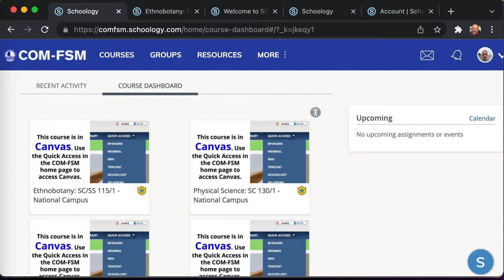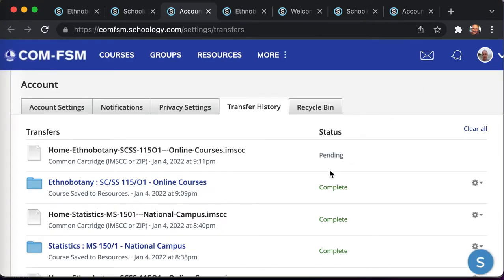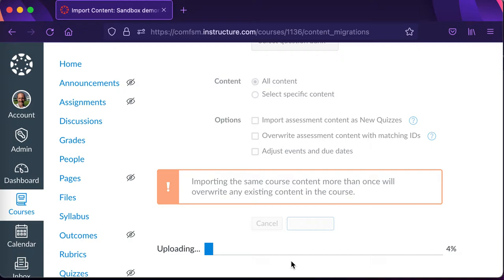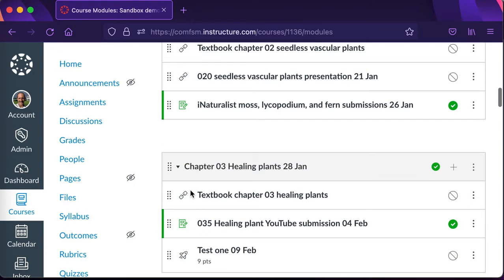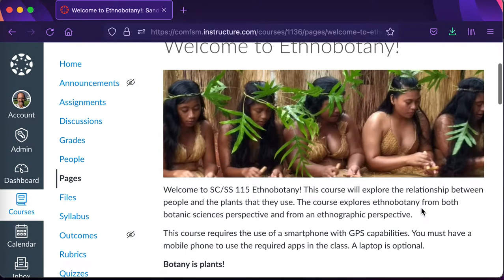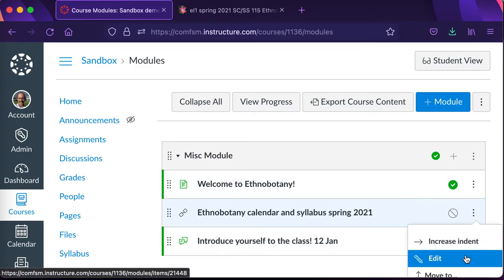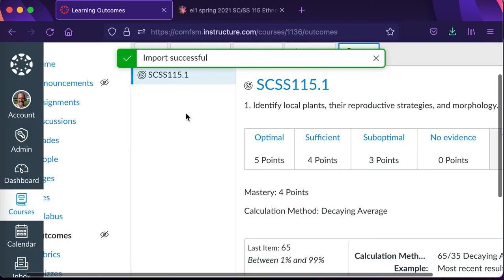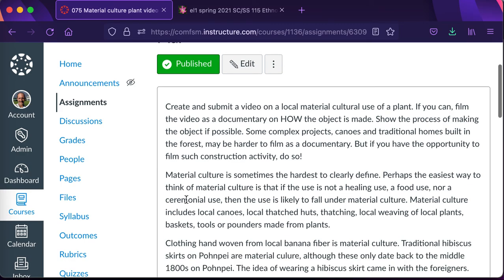Exporting course materials from PowerSchool Schoology and importing into Instructure Canvas Jan 22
Exporting course materials from PowerSchool Schoology LMS and importing into Instructure Canvas LMS. To be honest, I have been hesitant to make this video. There are arguments to be made for rebuilding a course from a clean sheet in Canvas.
     Canvas has many more capabilities than Schoology, importing material may channel an instructor into a suboptimal solution in Canvas.
     There could also be extensive clean-up work to be done in Canvas. If that clean-up work misses some material, the course could have unexpected gaps, potholes in the curriculum. For example, pages in Schoology do not import as pages in Canvas. Pages in Schoology import as static HTML files in the files area of Canvas. This material has to be manually copied into Pages in Canvas.
     Another caveat to using this process is that only 500 Mb of material can be transferred. If Schoology were to produce an export file in excess of 500 Mb, then the material would exceed the 500 Mb storage limit for a Canvas course.
     Some quiz question types may not transfer as the same quiz question type. This will likely be especially true if one is using the Assessments material item rather than the test/quizzes material item for assessments in Schoology. This could mean extensive rebuilding of tests and quizzes.
     There are other areas that exist in Canvas that Schoology does not have, such as the Syllabus.
     With those warnings, this video covers how to export a course from Schoology and import that course file into Canvas. The course file should be imported into an empty course: the import process can and will overwrite existing material. I would recommend moving the material into the actual destination course rather than the sandbox. In the video the import is done into the sandbox because the author has a course already set up in Canvas.